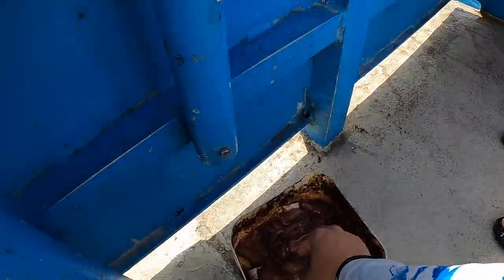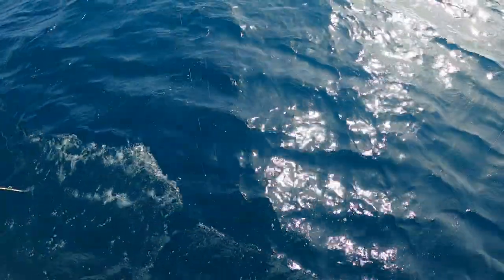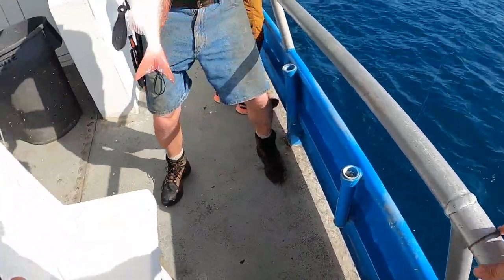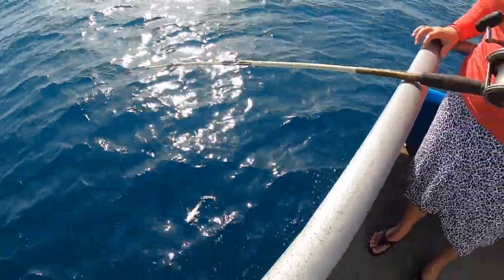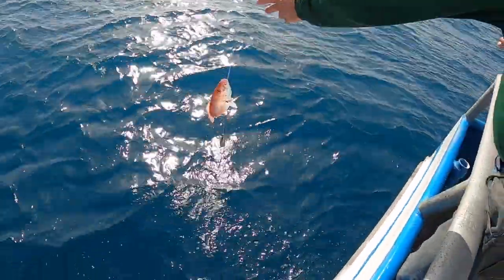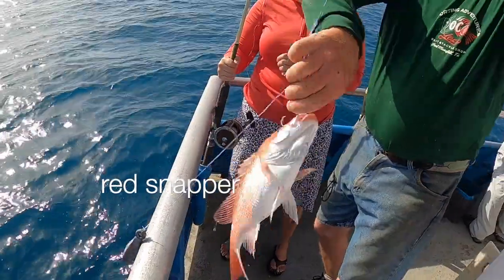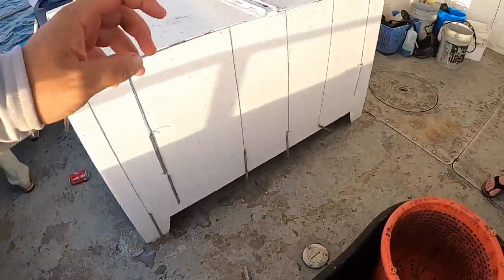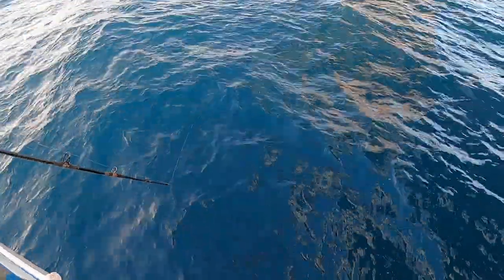DEEP SEA Fishing South Padre Island Texas RED SNAPPER Osprey Cruise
RED Snapper trip

RED SNAPPER TRIP! (the catch) Deep Sea Fishing Osprey Cruise South Padre Island Texas

Deep Sea Fishing Osprey Cruise RED SNAPPER South Padre Island Texas

ONLY $70 each person!
No tackle needed!
Everything provided!
Morning & evening available!

CALL to make reservations before it’s too late!

Be apart of the Fishigan Milligan team?! This helps the channel so much! Thank you. Click the link!

Add Me!

Googanbaits Lunker Log!

Power Pro line (10lb)
Berkley Vanish Fluorocarbon

(inexpensive) Abu Garcia black Max3
(expensive) Shimano Stradic Ci4+

“Flash” Custom rod by Montgomery Medley 6’6” medium light
Palo rods : Compadre rod 7’ medium light
“Favorite” casting Rod
CastAway Rods
Budget rod
Daiwa Spinning rod

GoPro 8 Black
GoPro 3+
iPhone XR
Macbook Pro (w/ iMovie)
Adobe Rush